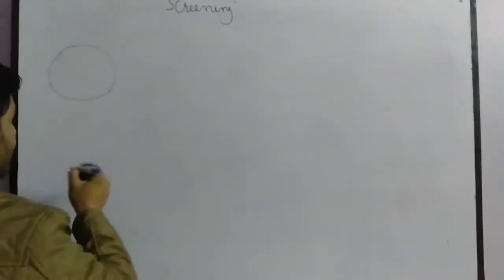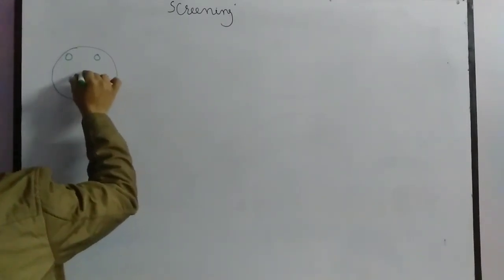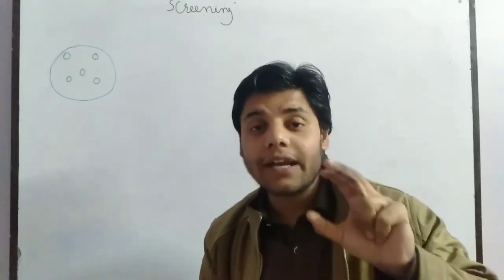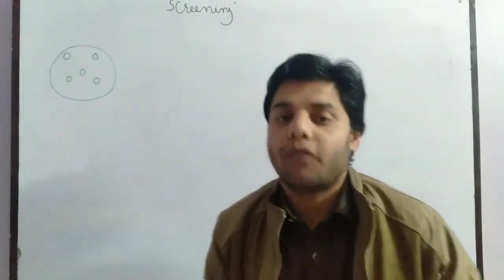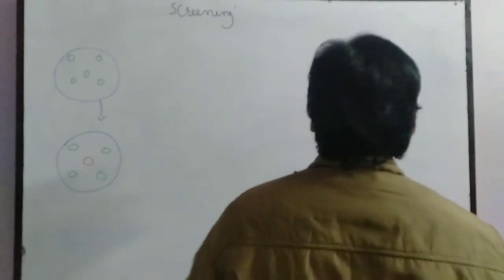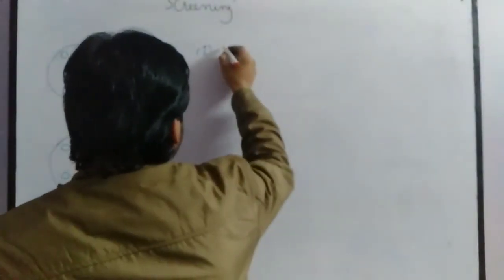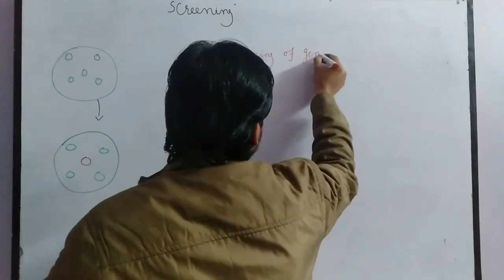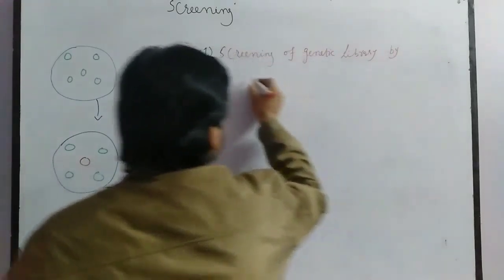introduction to Screening techniques: types: part B: recombinant DNA technology lecture 5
this is the 5th video lecture regarded to recombinant DNA technology

in this video lecture we will explain the part B of screening

1. What is screening

2. Different way of screening I.e
A. Screening of genetic library by colony hybridization

B. Screening of cDNA library by oligonucleotide probe

C. Immunological screening

D. Differential or +/- screening

E. Screening by expression method